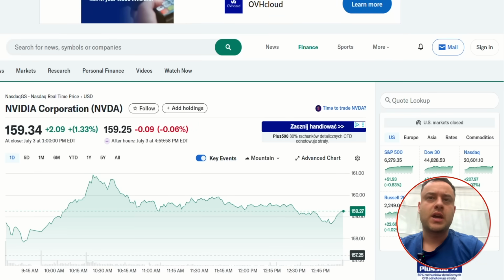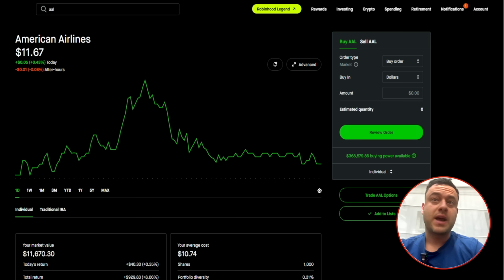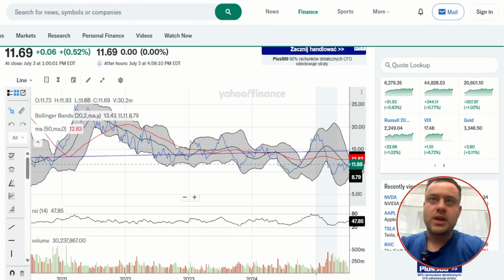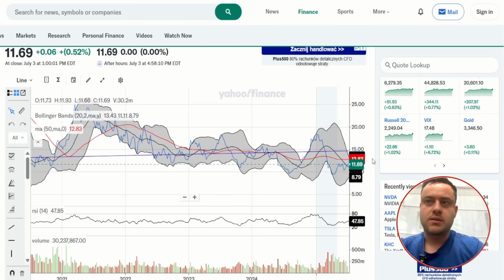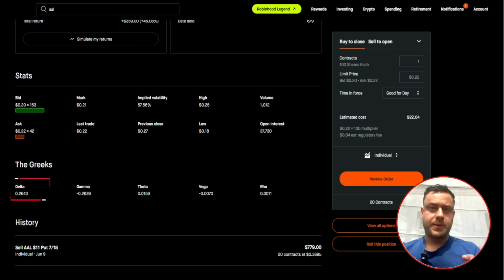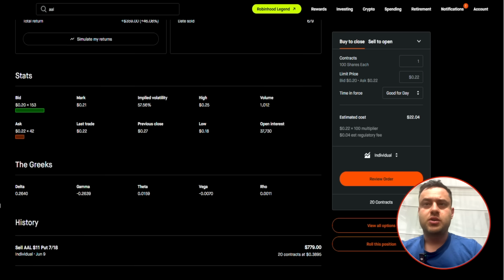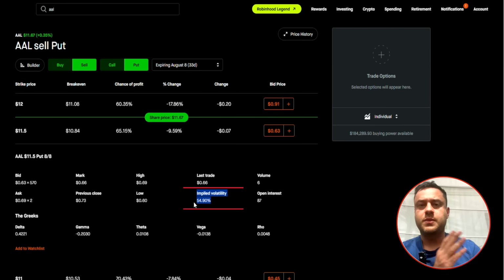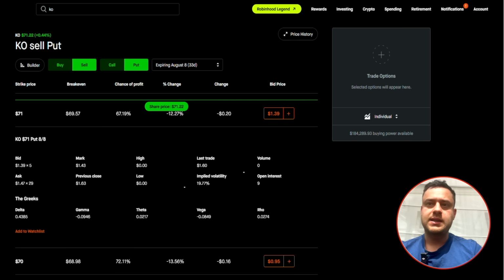This Sell Put Trick Made Me Millions